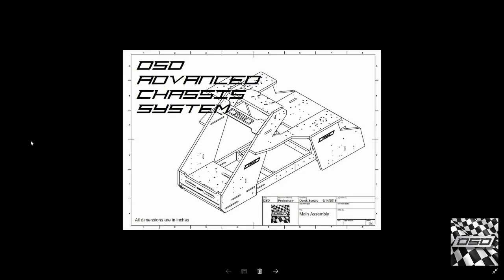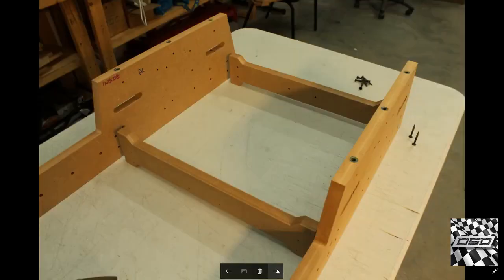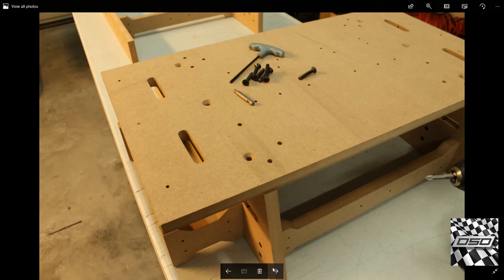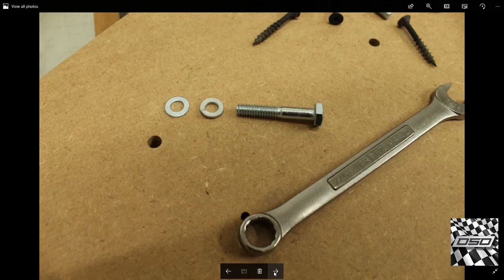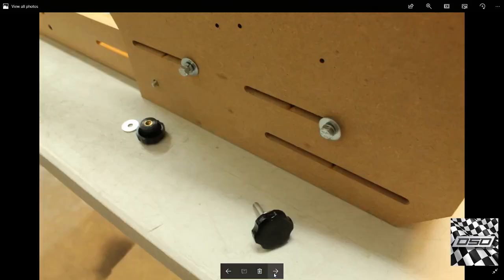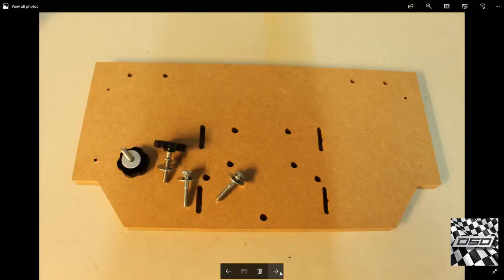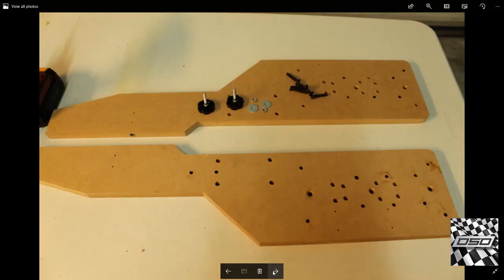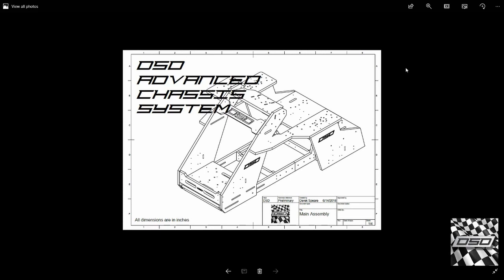DSD Advanced Chassis Assembly Overview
Assembly Instruction Overview for the DSD Advanced Chassis System

DSD Advanced Chassis - Parts Bags Index

Bag 1 Front Subframe
Bag 2 Rear Subframe
Bag 3 "Hourglass" Supports (n/a if Race Only)
Bag 4 Seat Deck
Bag 5 Frame Connectors
Bag 6 Wings L/R  (n/a if Race Only)
Bag 7 Pedal Deck
Bag 8 Front Vertical Frame L/R
Bag 9 Upper/Lower Frame Brace - Grille and brace
Bag 10 Wheel Deck
Bag 11 Shifter Mount
Bag 12 Strakes L/R  (n/a if Race Only)